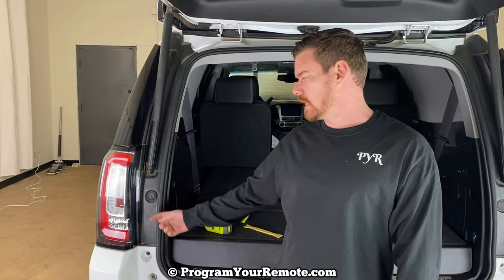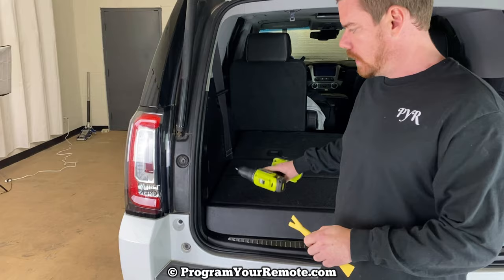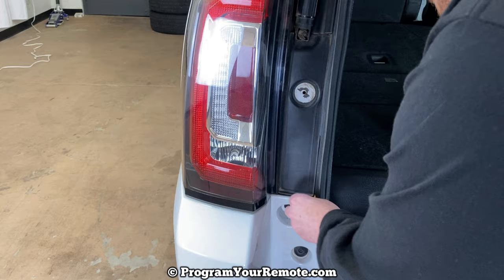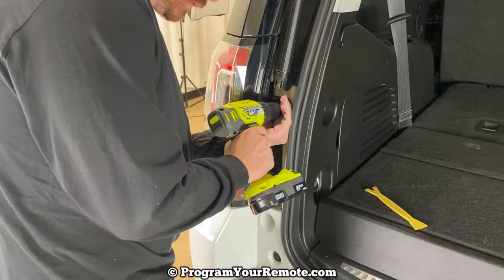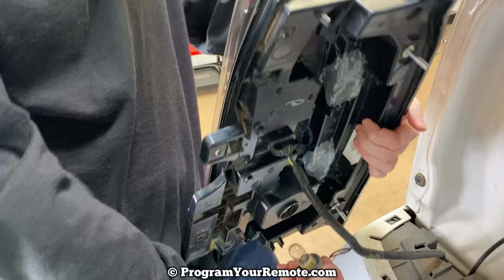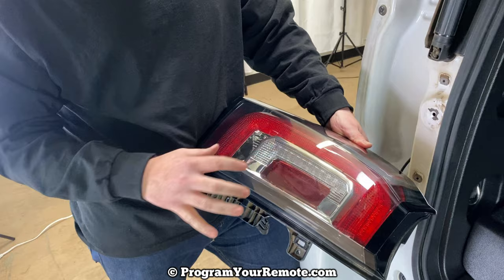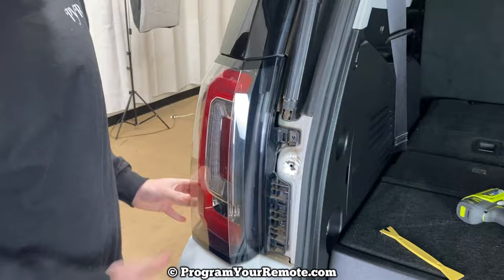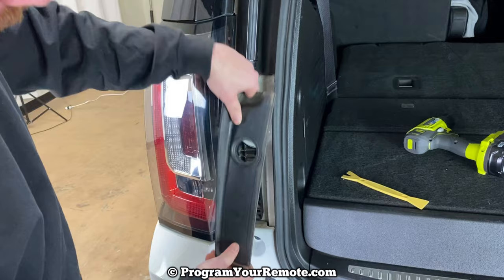2015 - 2020 GMC Yukon Tail Light Removal - How To Remove & Change Brake Reverse Light Taillight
A quick video tutorial on how to remove and replace the tail light / brake light assembly on a 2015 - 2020 GMC Yukon and Yukon XL.

The GMC Yukon owner's manual contains the following information on the removal and replacement of the tail light / brake light and reverse light:
The taillamp on this vehicle is an LED. For replacement, contact your dealer.
To replace one of these bulbs:
1. Open the liftgate.
2. Remove the taillamp closeout cover from the lamp assembly by pulling rearward from the top and bottom at the same time to unfasten the snap tabs.
3. Remove the two screws from the taillamp assembly.
4. Pull the taillamp assembly straight back to remove.
5. Turn the bulb socket counterclockwise to remove it from the tail light assembly.
6. Pull the bulb straight out from the socket.
7. Press a new bulb into the socket, insert it into the tail light assembly, and turn the bulb socket clockwise until it clicks.
8. Reinstall the tail light / brake light assembly and tighten the screws.
9. Reinstall the tail light / brake light cover by snapping it into place.

This video tutorial will show you how to remove or replace the tail light / brake light on the following GMC models:
2015 GMC Yukon ( SLE, SLT and Denali )
2016 GMC Yukon ( SLE, SLT and Denali )
2017 GMC Yukon ( SLE, SLT and Denali )
2018 GMC Yukon ( SLE, SLT and Denali )
2019 GMC Yukon ( SLE, SLT and Denali )
2020 GMC Yukon ( SLE, SLT and Denali )